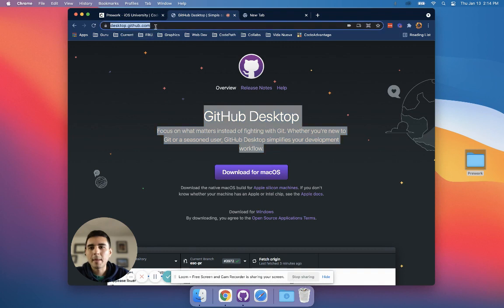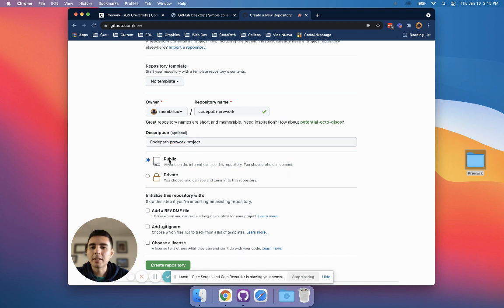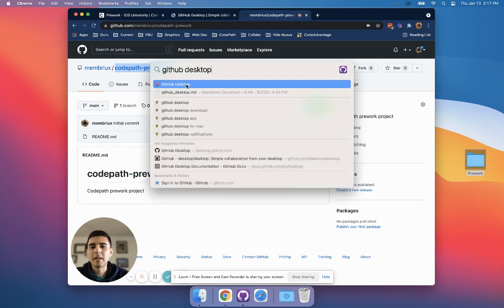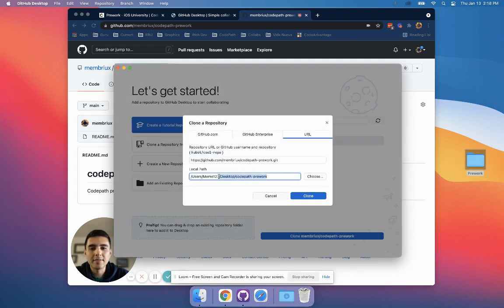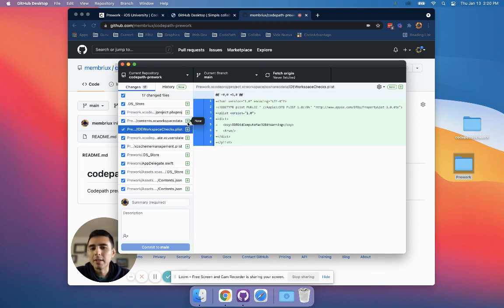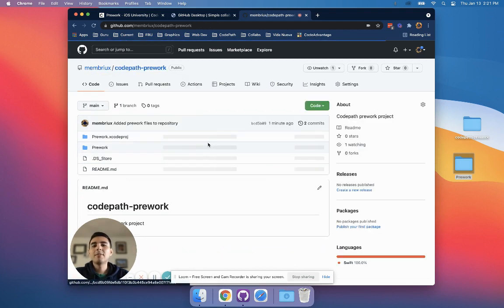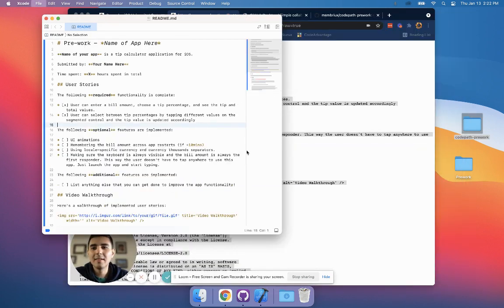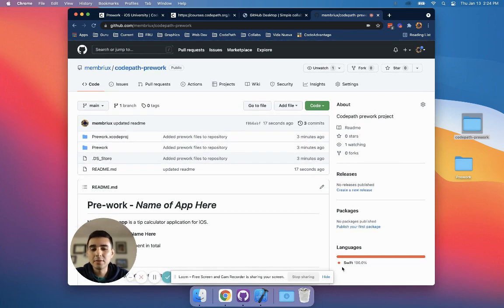Create Repository, Commit, and Push using GitHub Desktop